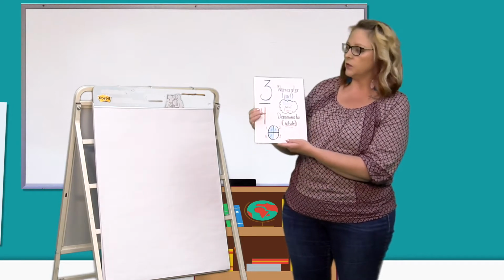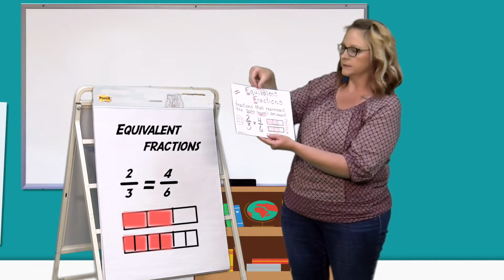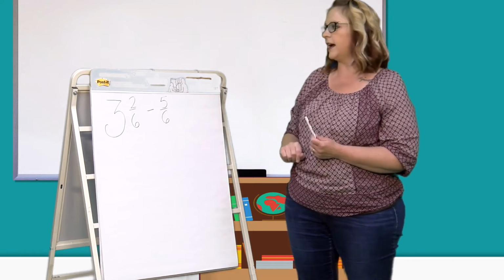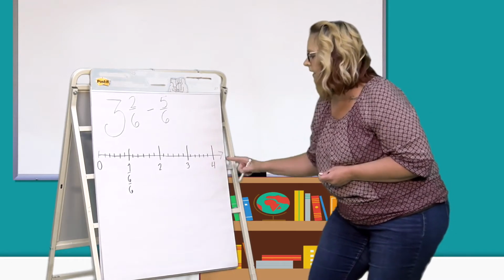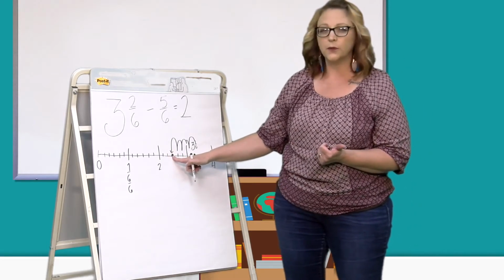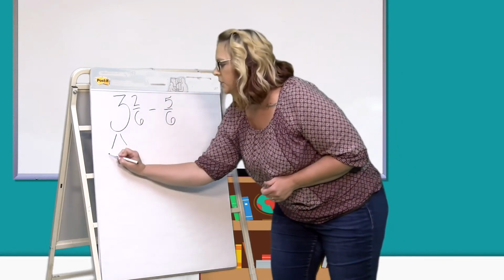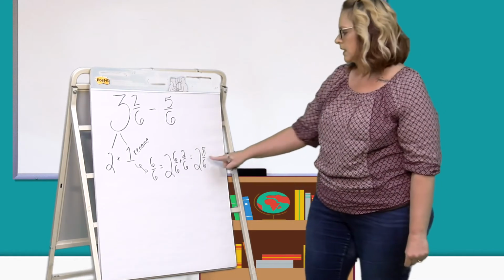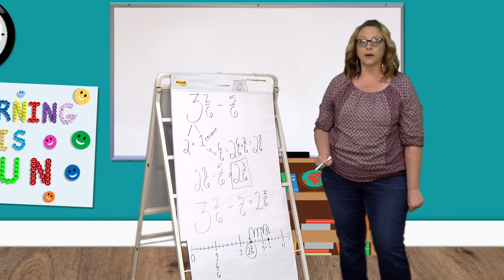TUSDtv - Fractions Lesson